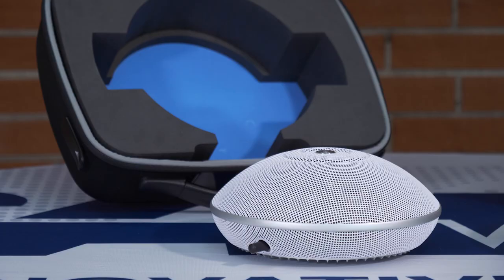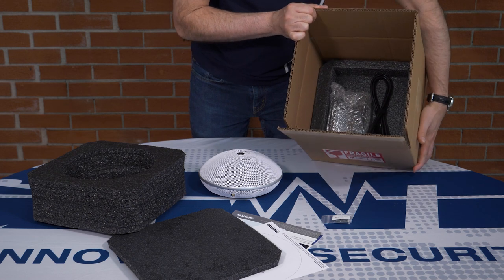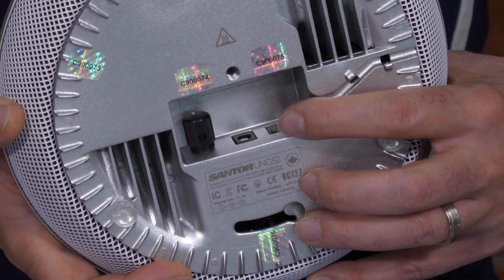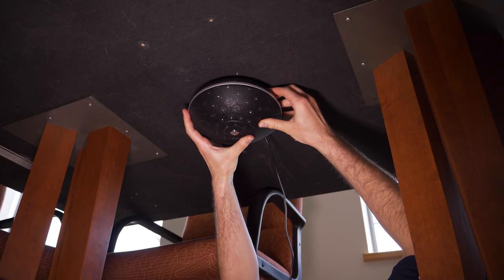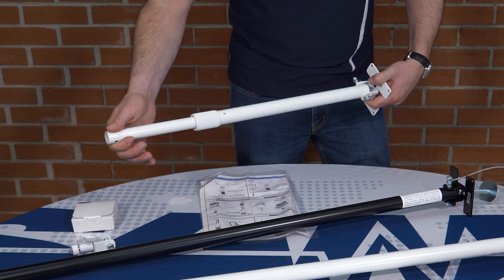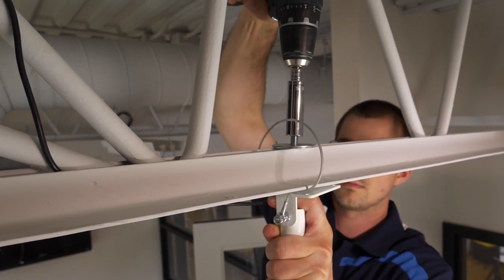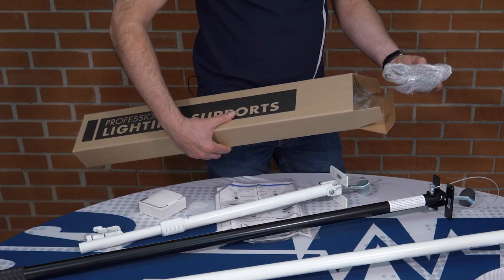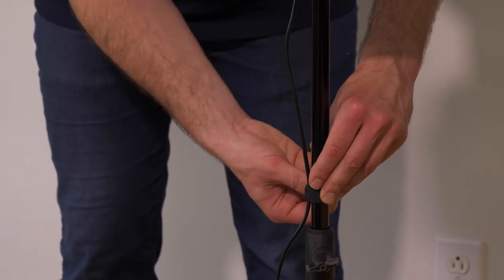Unboxing the UNG52 and installation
Our complete guide to helping you set up the UNG52 speech protector. Includes everything from unboxing to installation.

Protecting yourself from corporate espionage is incredibly simple thanks to our new innovative security solution.

The UNG52 can be placed and fixed in various places, preventing unwanted recordings from being captured.

Our mission is to help our customers protect themselves against exploitation.

The UNG52 is the #1 speech protector in the world. Prevent audio recording today!